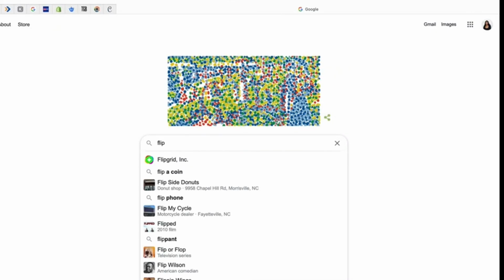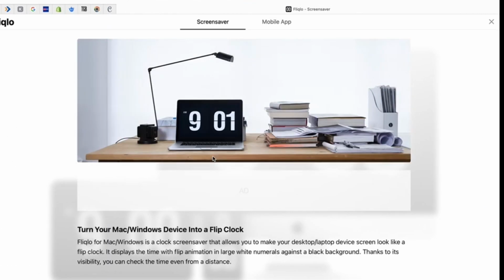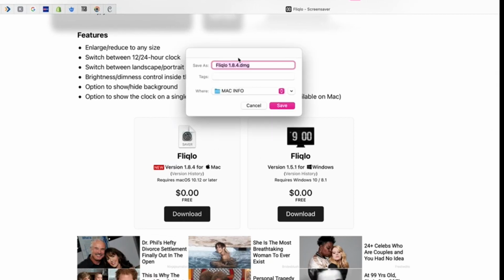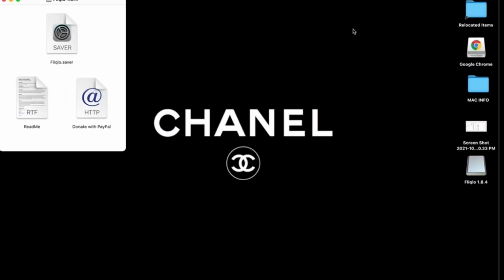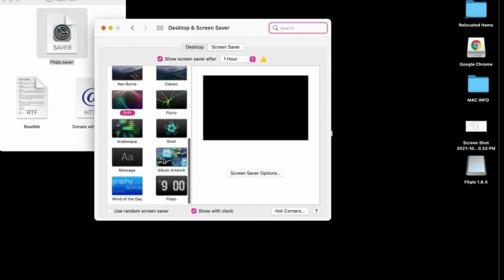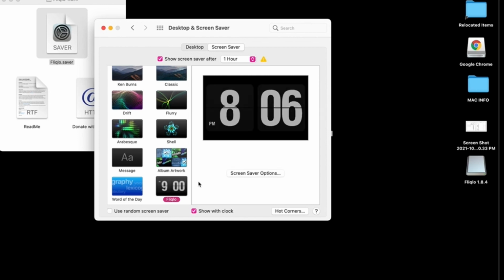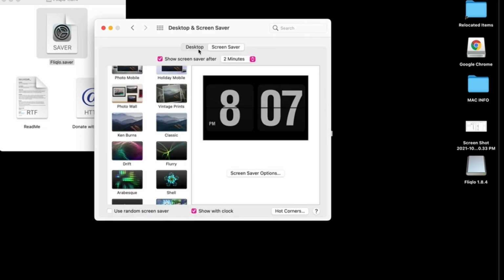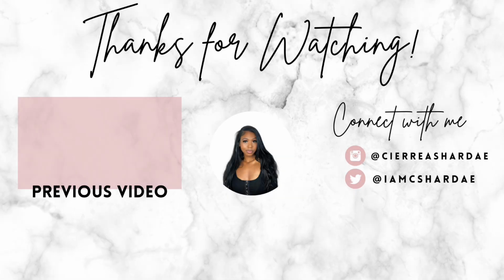HOW TO: FLIP CLOCK SCREENSAVER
Hey babes! Enjoy this video & get your aesthetics on your mac or windows computer 😍

◦ AGE: 24
◦ RACE: Black
◦ HOROSCOPE: Leo
◦ CAMERA: iPhone 11